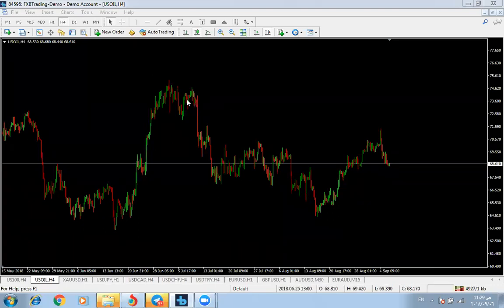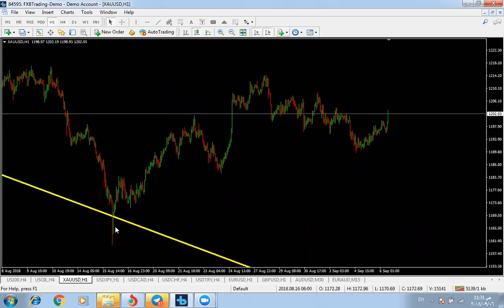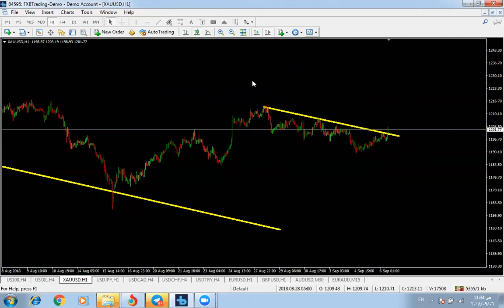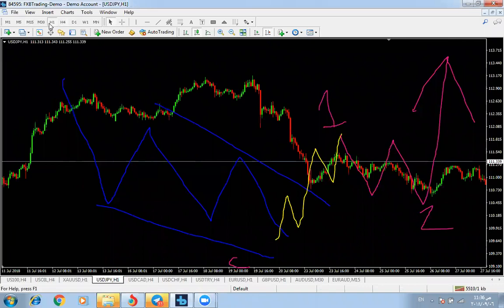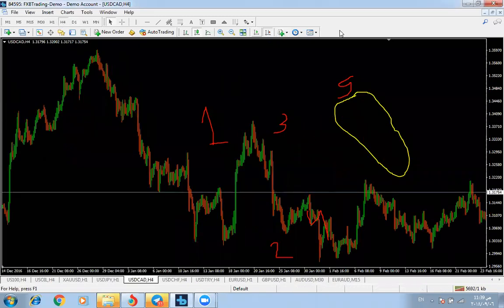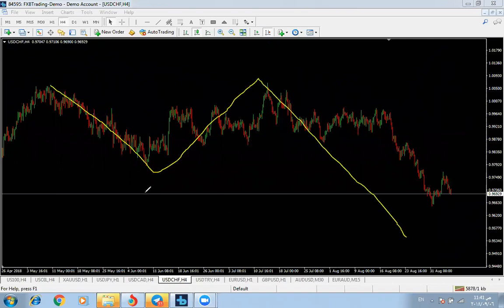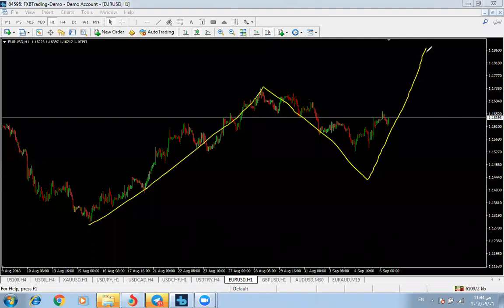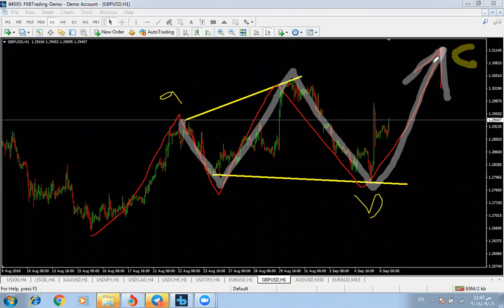usoil , gold,usdjpy,usdcad,usdchf,eurusd &gbpusd 9/6/2018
usoil , gold,usdjpy,usdcad,usdchf,eurusd &gbpusd
 9/6/2018